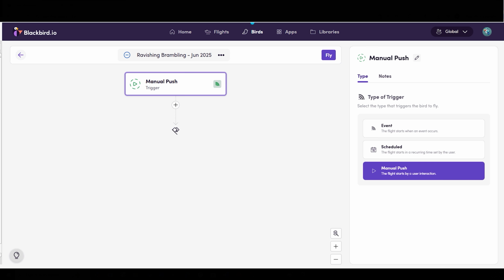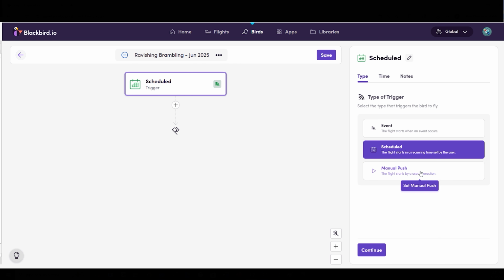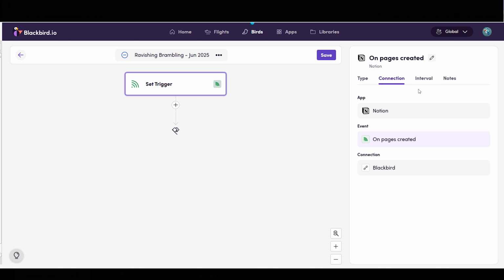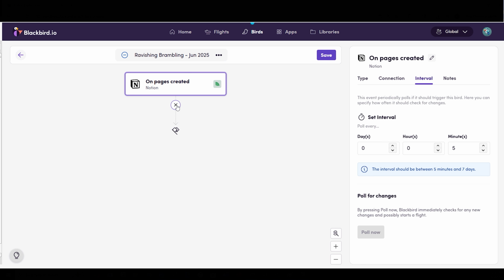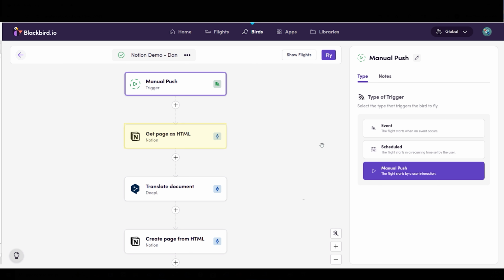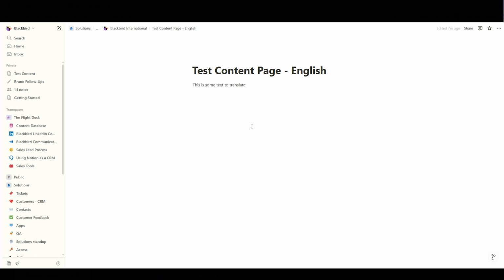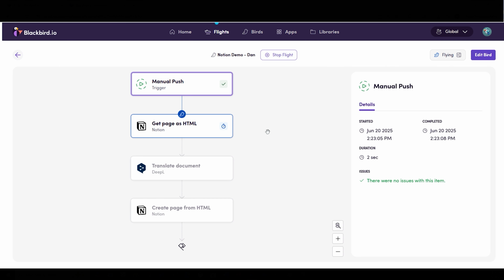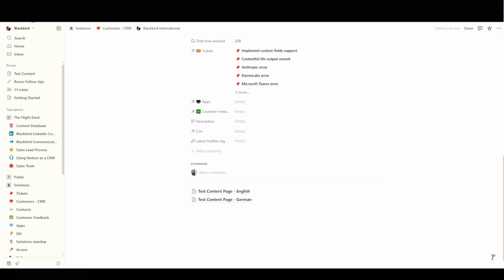Supercharge Notion with Blackbird.io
Streamline your Notion workflows with Blackbird.io - an advanced iPaaS platform designed for content operations. In this quick demo, we show how easy it is to:

Push and pull content between Notion and other apps
Automatically translate Notion content using DeepL
Build reusable integrations with no-code "Birds"

Whether you're managing content for localization, documentation, or internal ops, Blackbird.io helps you orchestrate, automate, and scale - without writing a line of code.